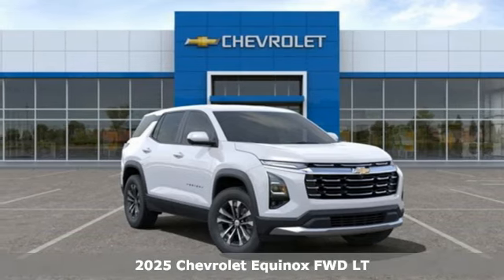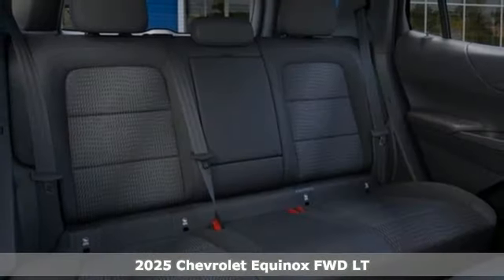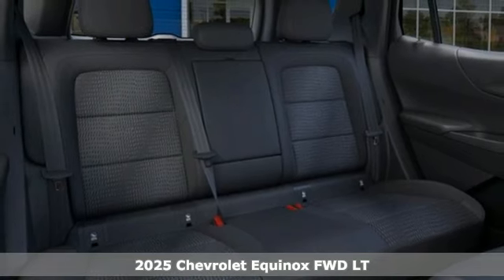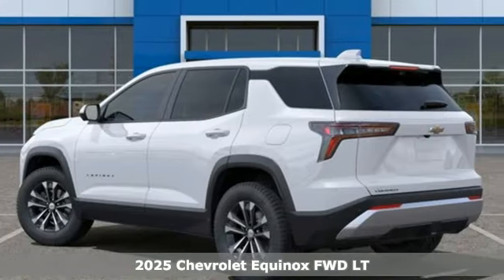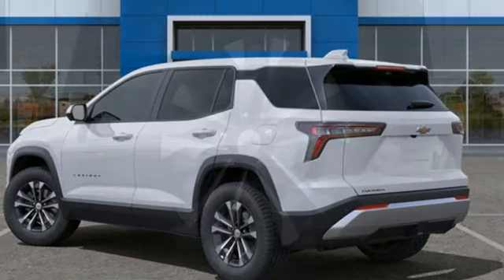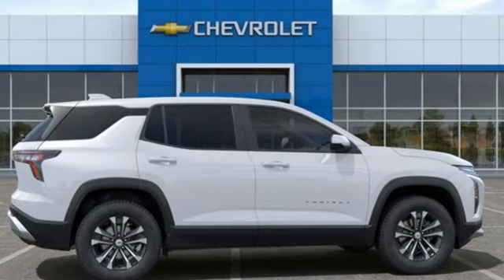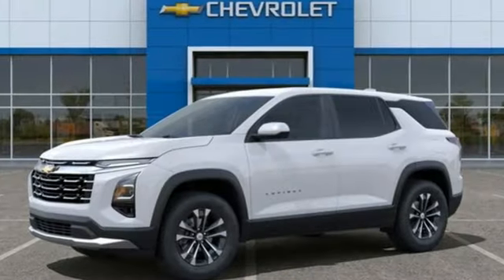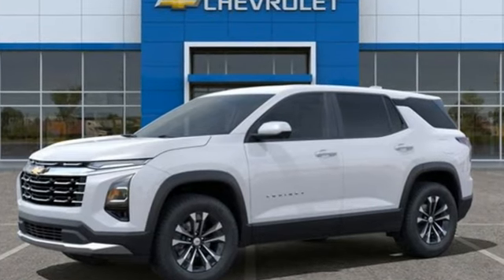New 2025 Chevrolet Equinox Beaufort, SC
Year: 2025
Make: Chevrolet
Model: Equinox
Trim: FWD LT
Engine: 4 1.5L
Transmission: Variable
Color: Summit White
Interior: Black
Stock #: SL121226
VIN: 3GNAXHEG2SL121226

Address:
103 Robert Smalls Parkway